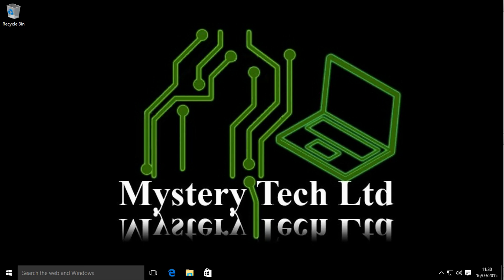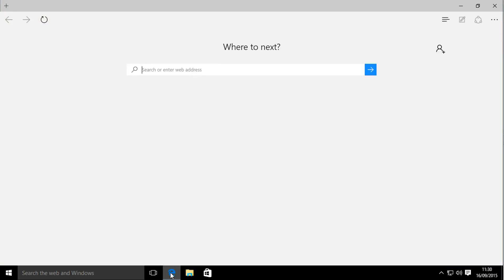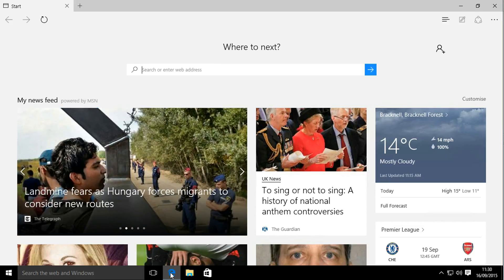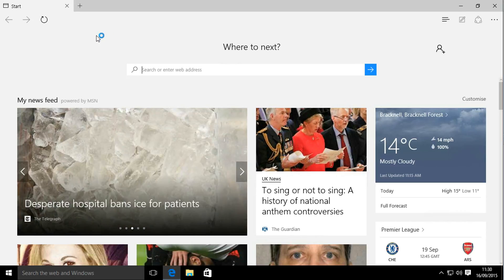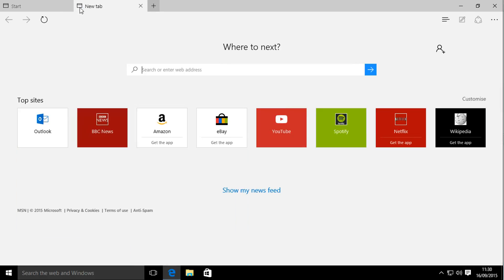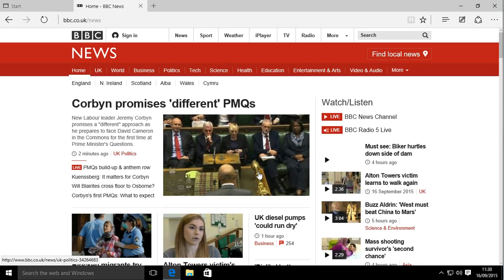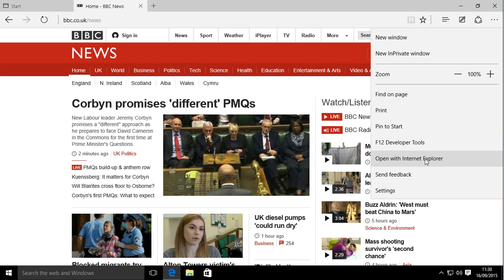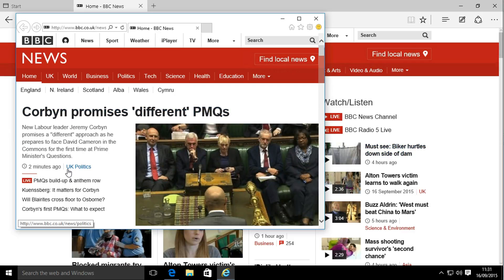Open Internet Explorer in Edge - Windows 10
How to open Internet Explorer from Microsoft Edge in Windows 10

Some websites are not yet compatible with Windows Edge which is the new browser that comes with Windows 10. When you have trouble opening a website within the new Microsoft Edge browser follow these steps:

1- left click the More Actions menu (...) -Top right
2- select 'Open with Internet Explorer' from the menu
3- Happy Browsing

There are of course alternative browsers to choose from - i.e. Chrome, Safari, Firefox.
This guide is purely for helping people flip back to IE during this transition to the new default browser.